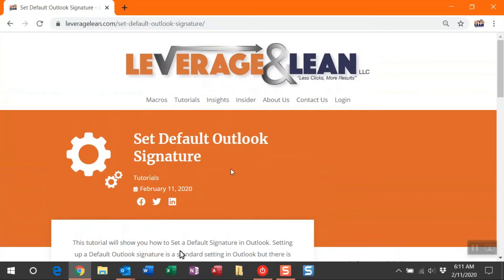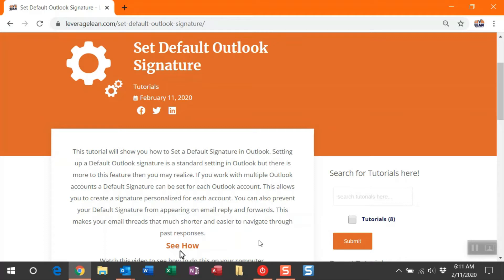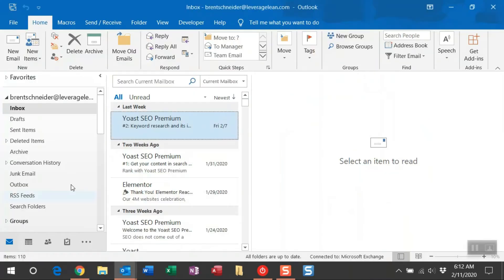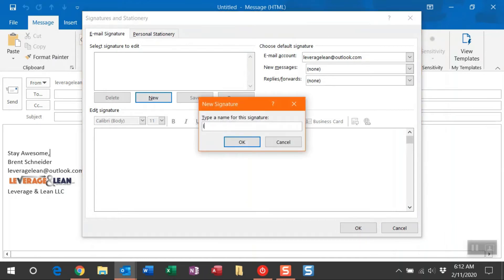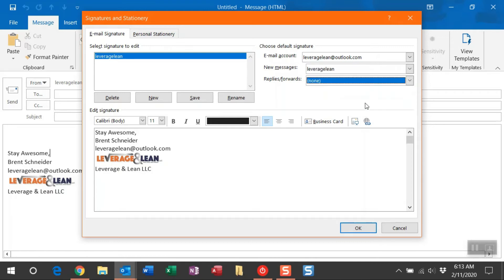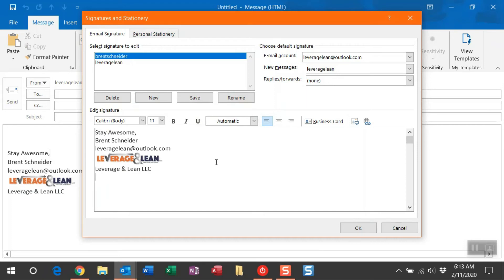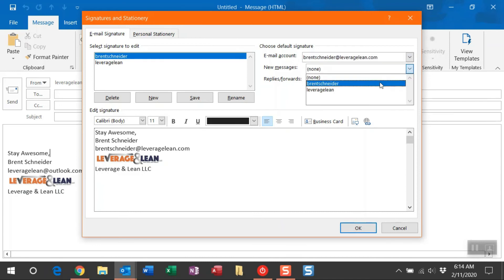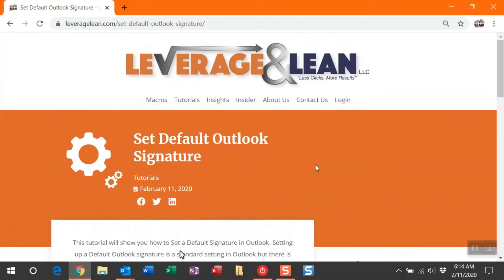Set Default Outlook Signature [Multiple Accounts See & Read How]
This tutorial will show you how to Set a Default Signature in Outlook.  Setting up a Default Outlook signature is a standard setting in Outlook but there is more to this feature then you may realize.  If you work with multiple Outlook accounts a Default Signature can be set for each Outlook account.  This allows you to create a signature personalized for each account.  You can also prevent your Default Signature from appearing on email reply and forwards.  This makes your email threads that much shorter and easier to navigate through past responses.

Stay Awesome,
Brent Schneider
Leverage & Lean
Est. 2017